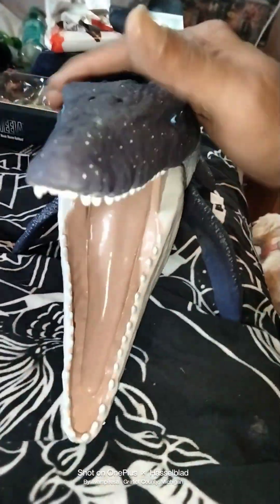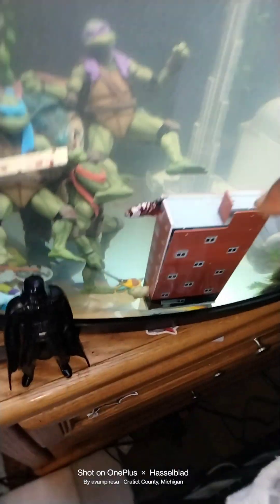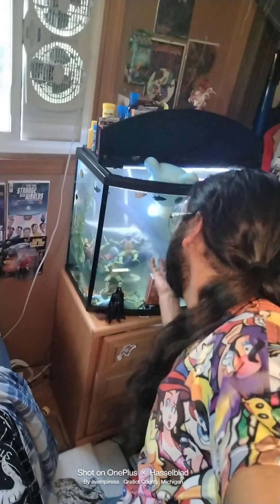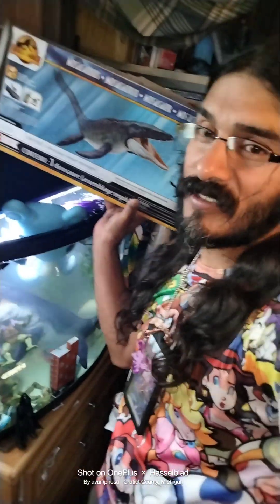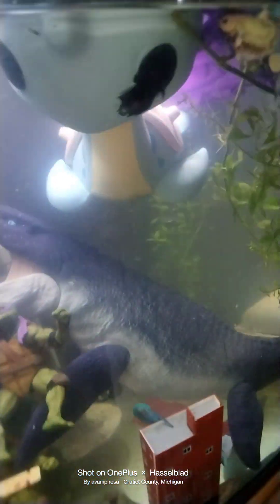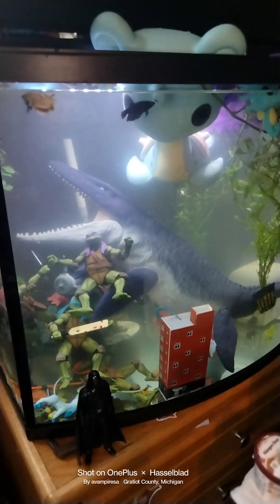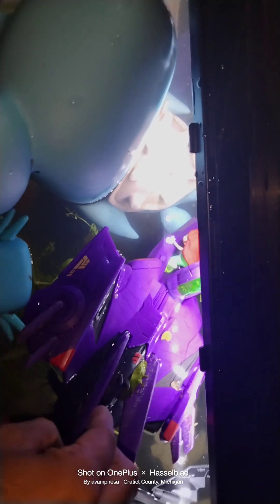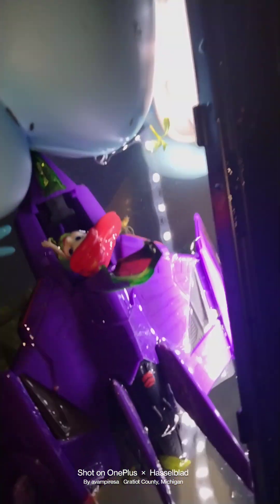Dinosaur Mosasaurus 36 Gallon BowFront Aquarium